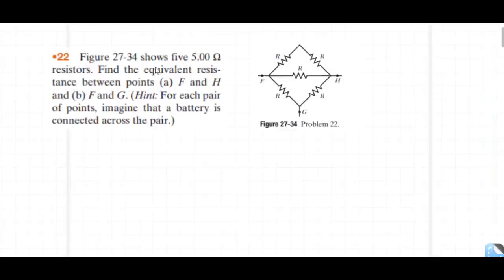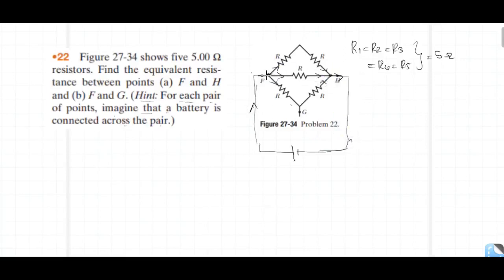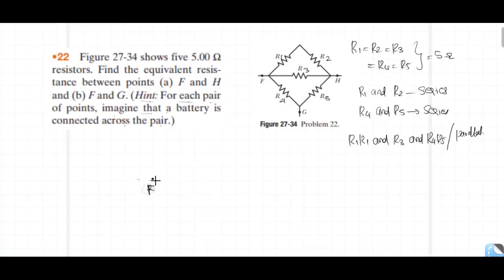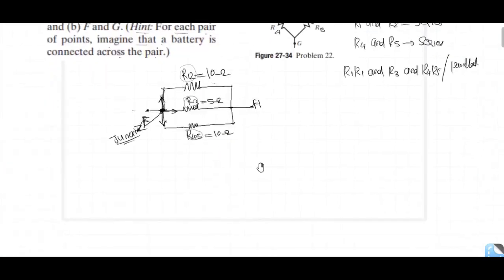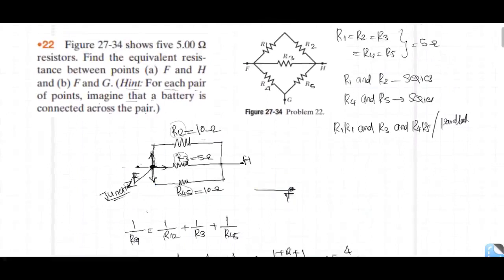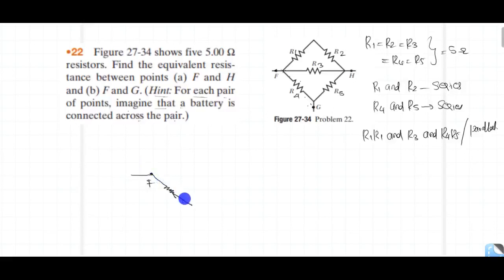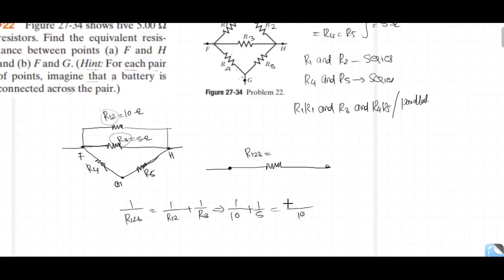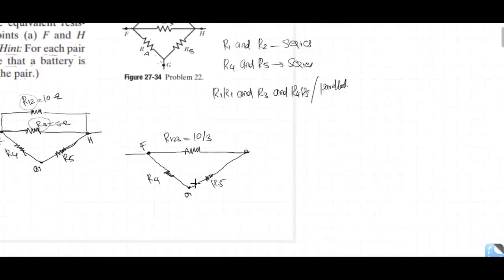Figure 27-34 shows five 5.00 Ωresistors. Find the equivalent resistance between points (a) F and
Figure 27-34 shows five 5.00 Ω
resistors. Find the equivalent resistance between points (a) F and H
and (b) F and G. (Hint: For each pair
of points, imagine that a battery is
connected across the pair.)